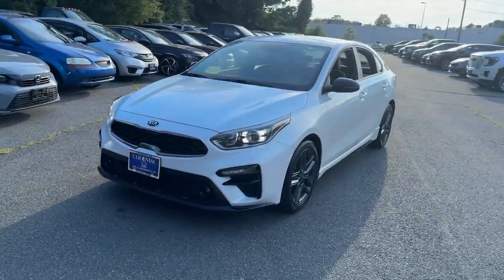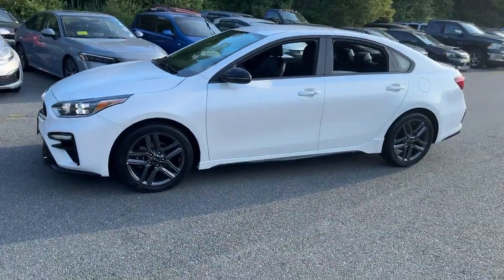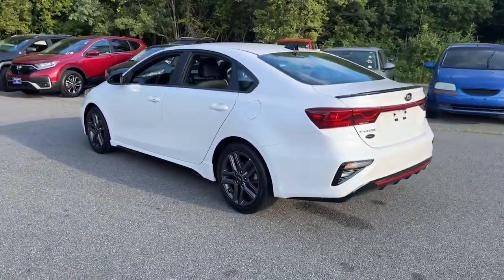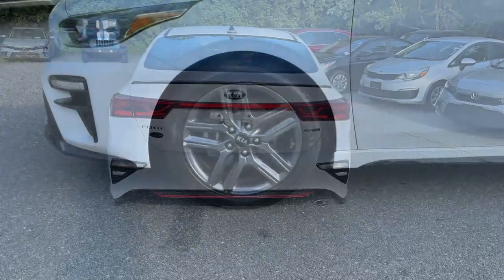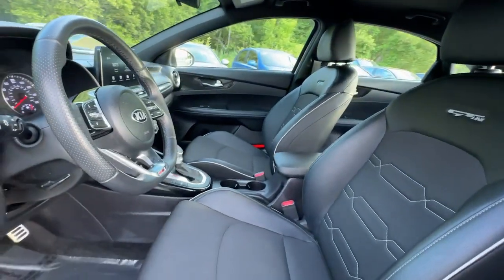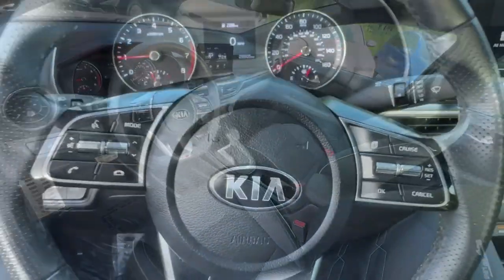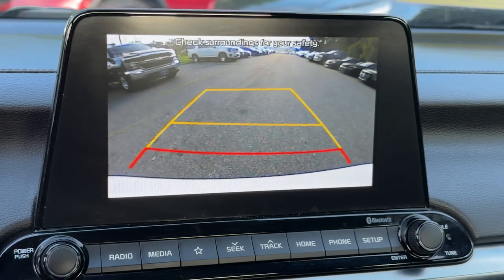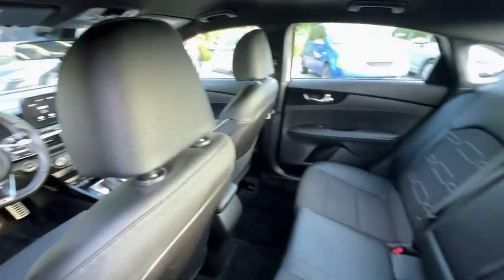2021 Kia Forte GT-Line Dartmouth, Middle Town, Raynham, Seekonk, West Warwick MA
Pre-Owned 2021 Kia Forte GT-Line available at Colonial Honda of Dartmouth located in 225 State Rd., Dartmouth, MA, 02747. Servicing the Dartmouth, Middle Town, Raynham, Seekonk, West Warwick area.

Hop into the  2021  Kia Forte.  Get the compact sedan that knows how to be refined as well as sporty. This comfortable, upscale Forte delivers smooth performance, touchscreen infotainment, active safety features, a slightly rebellious spirit, and technology that lets you choose your driving mode.  Feel inspired on every journey when you're behind the wheel of this powerful and efficient Forte. Treat yourself to a test drive today. Our staff will toss you the keys and give you an outstanding customer experience.